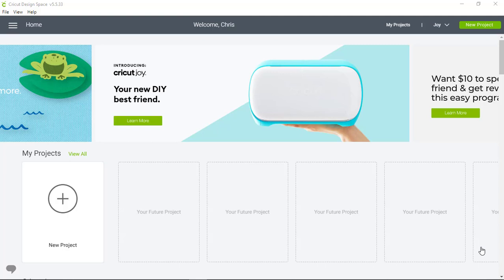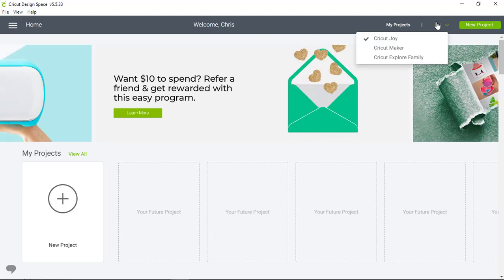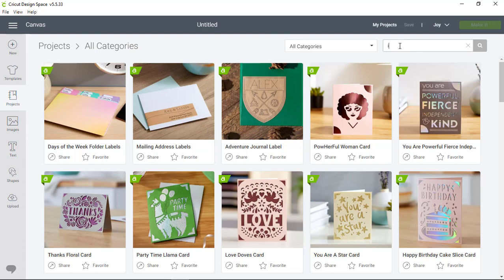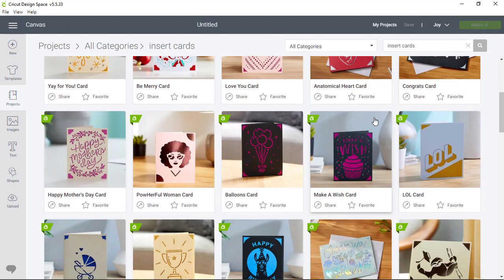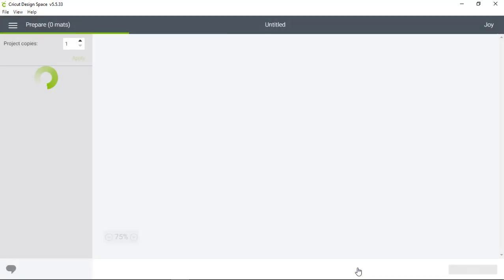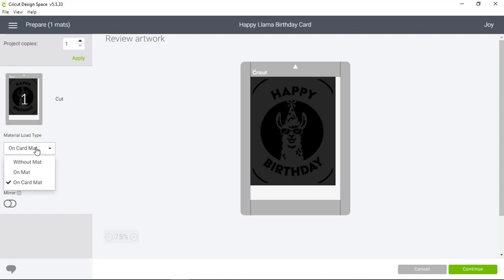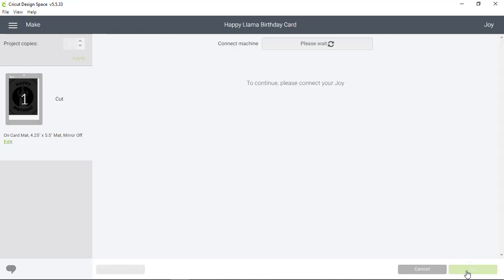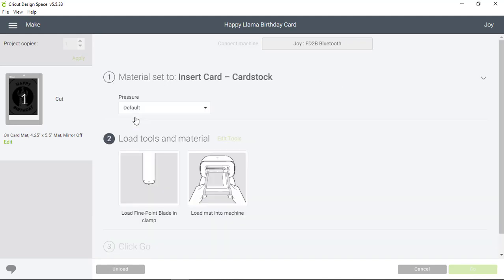Cricut Joy™ - Desktop Insert Card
Learn how to cut a Cricut Joy Insert Card using Design Space.